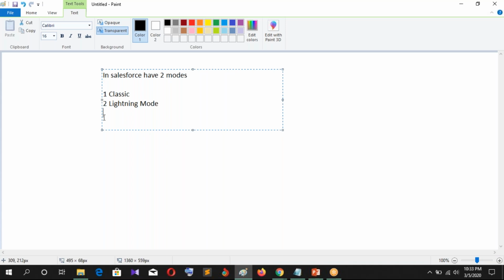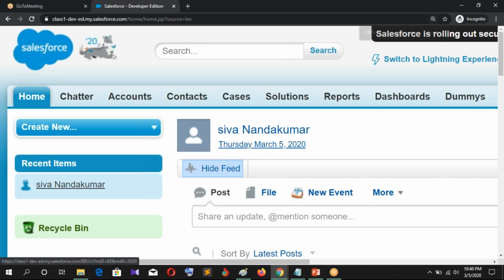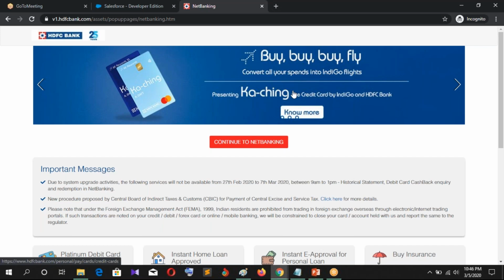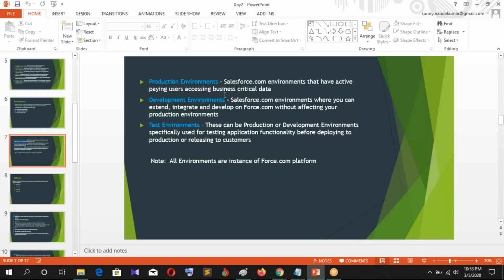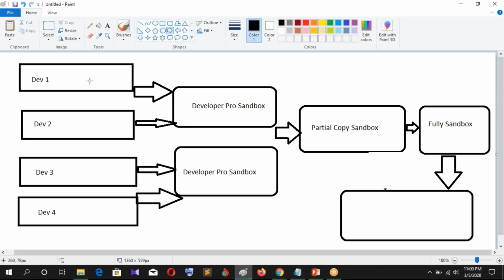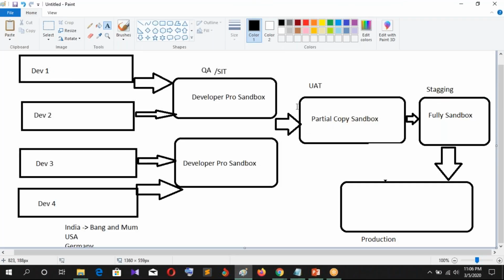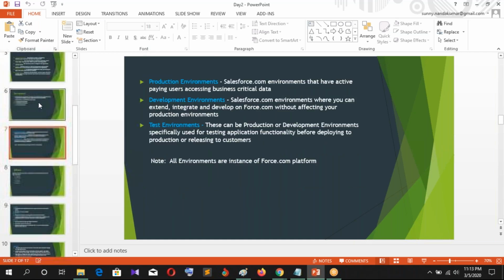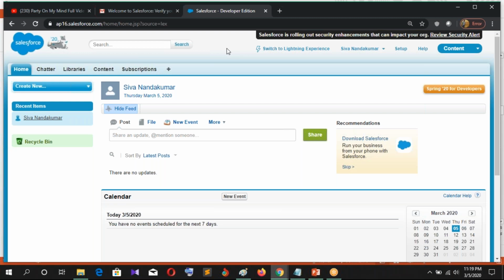Benchteq-Salesforce video as on 05-03-2020